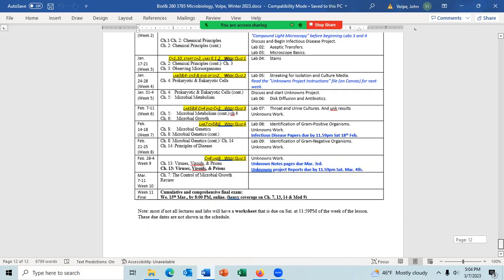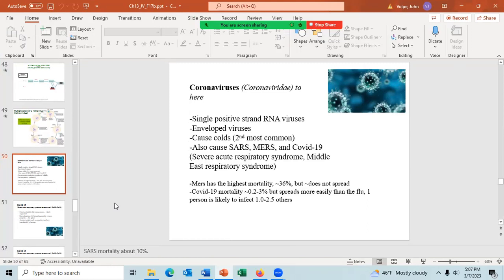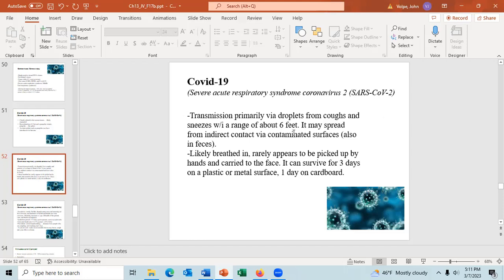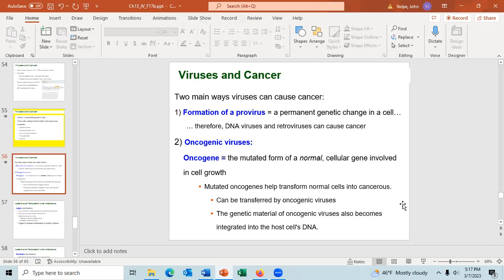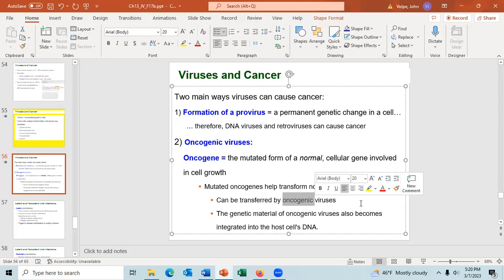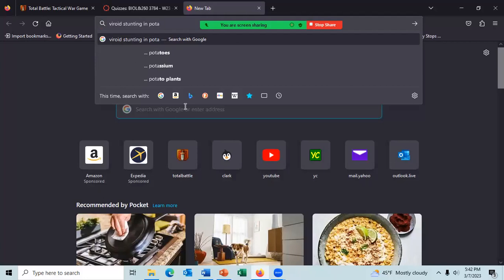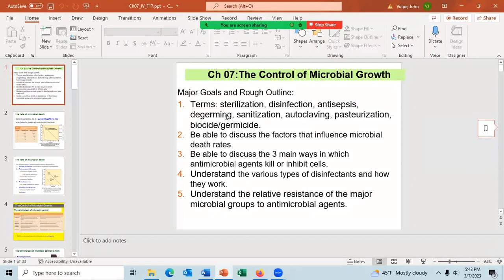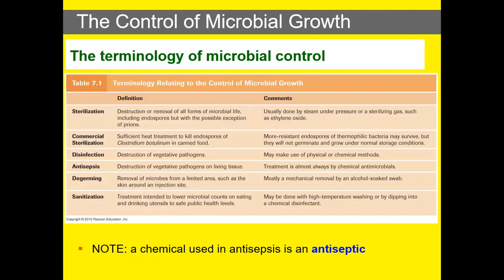MicroLecture 6 1b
There was a problem with the recording on 6/1, so I have picked the lectures from last term. The trouble is, you will need to see a part of two lectures to cover the same material. You may skip the last part of this lesson (micro lecture 6-1b) till when we open up Ch. 7. You will also need to start MicroLecture 6-1a before starting this lesson.